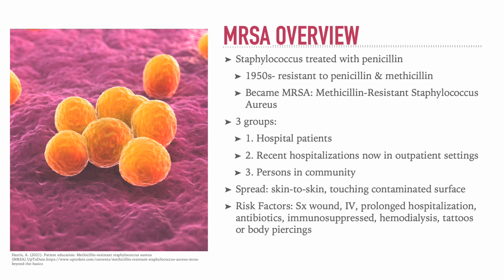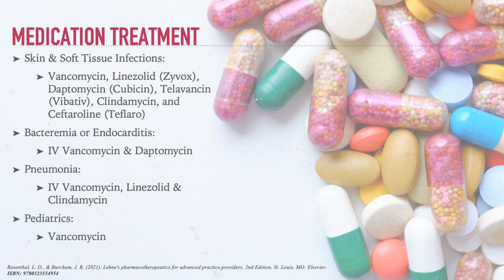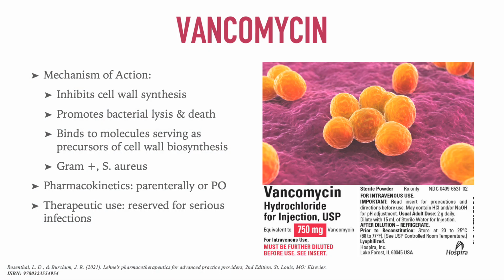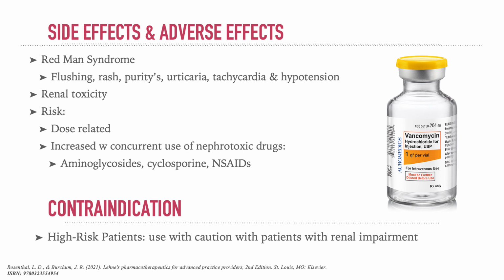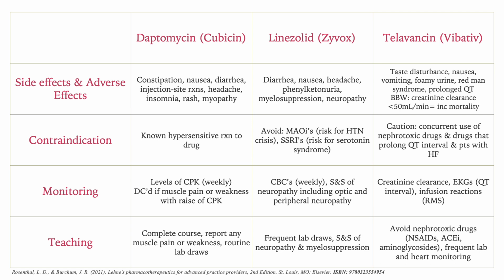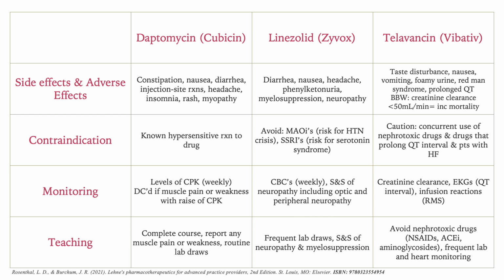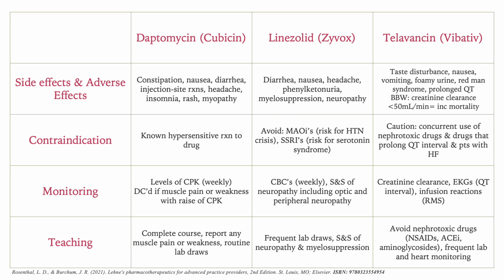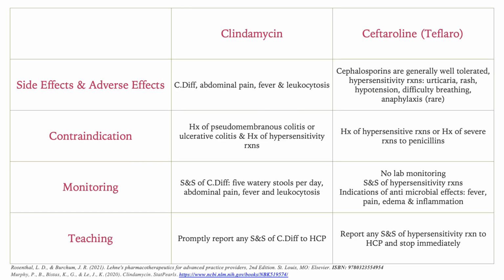Infectious Disease MRSA